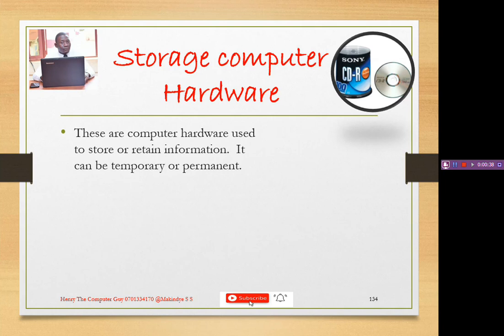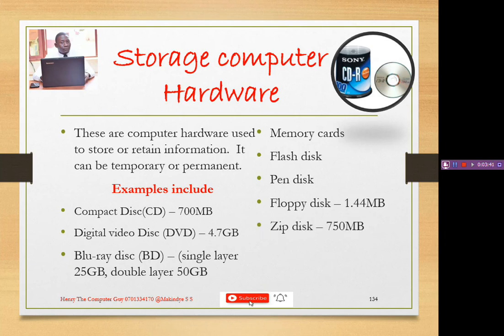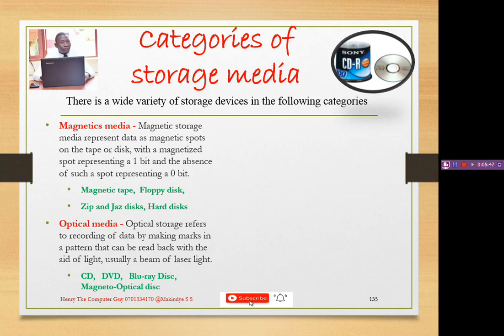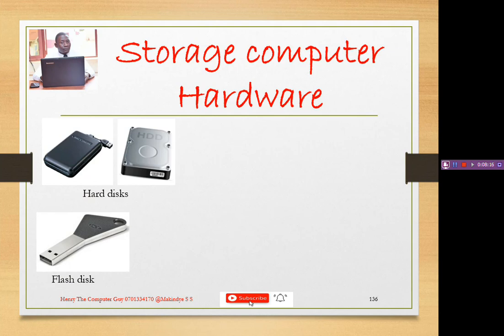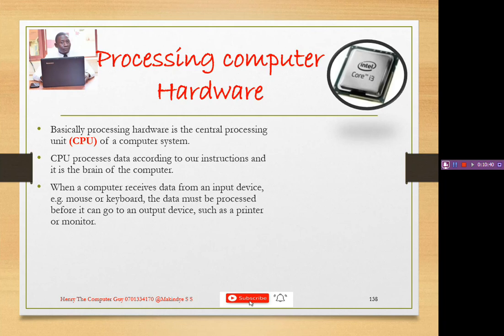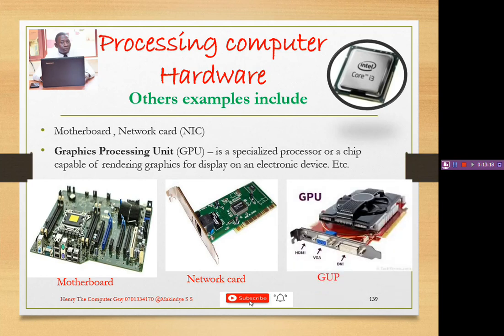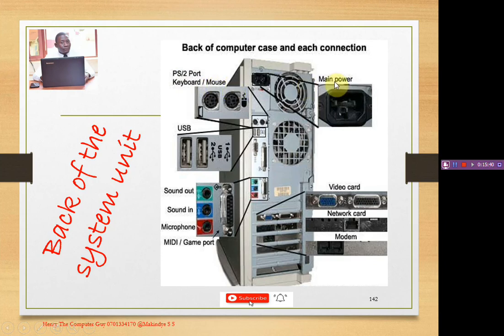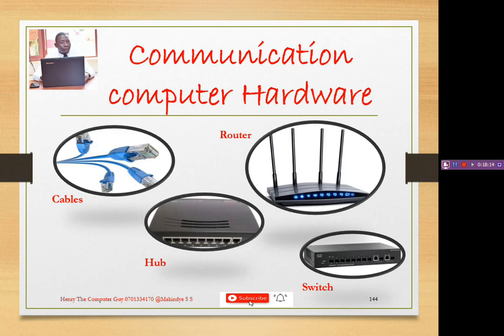NC Senior One Lesson 34 Storage, Processing, communication computer hardware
ICT New Curriculum 2020 Storage computer hardware, Processing hardware, communication computer hardware